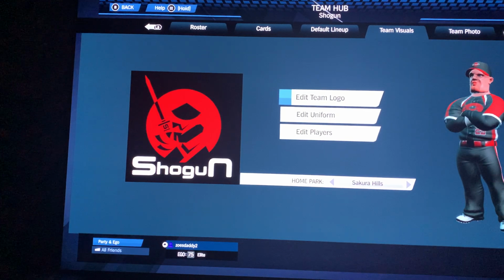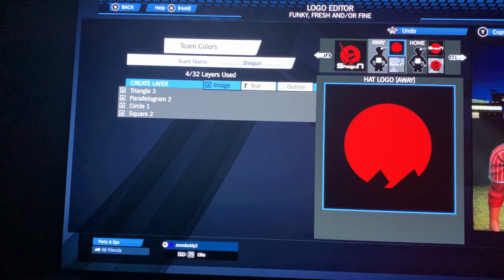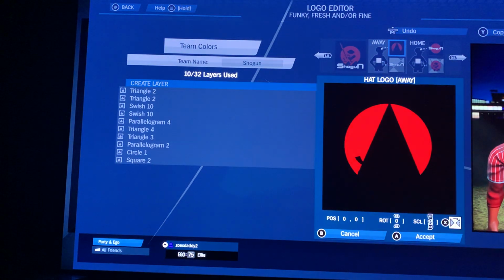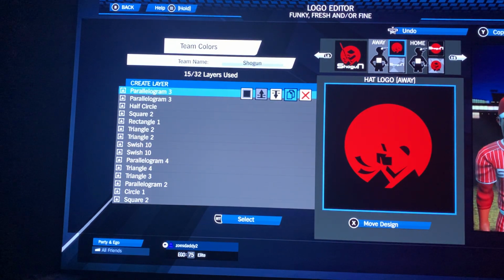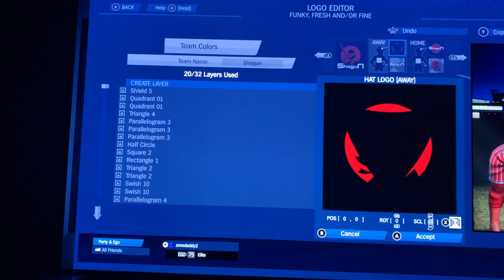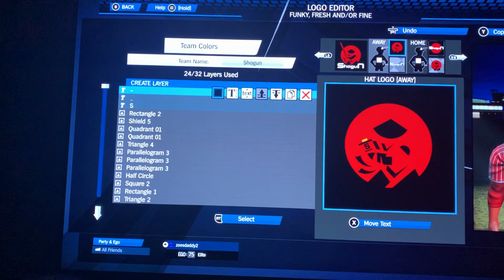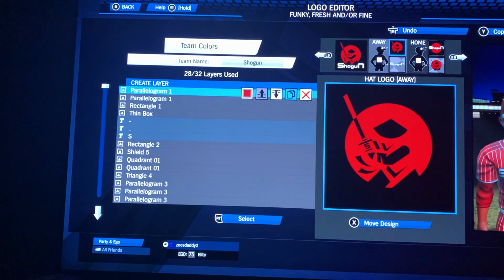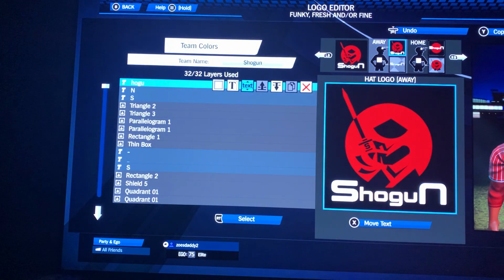Super Mega Baseball Custom Logos. Shogun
32 layers. Striking colors. Using negative space to create.
All combined into Shogun. Originally the Samurai in SMB2, reimagined when we got 32 layers to play with in SMB3.
Originally the shogun was white in color, though I tried tinkering with the combinations, and felt this final version was the best.

Enjoy the Shogun